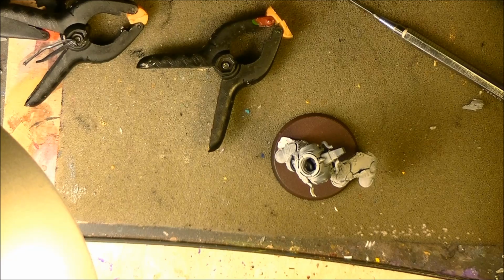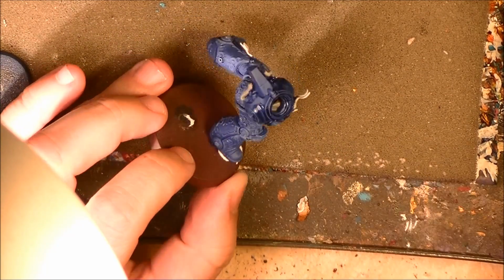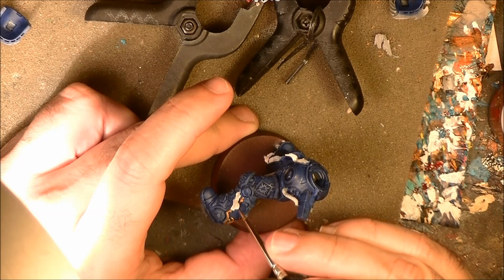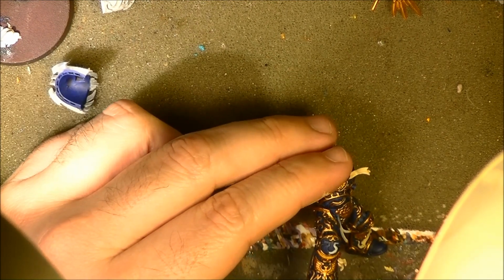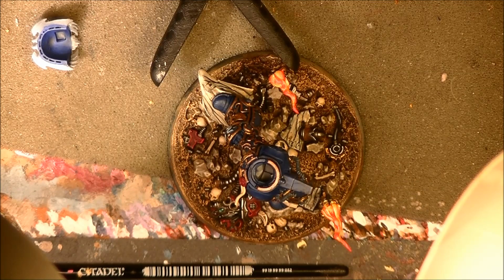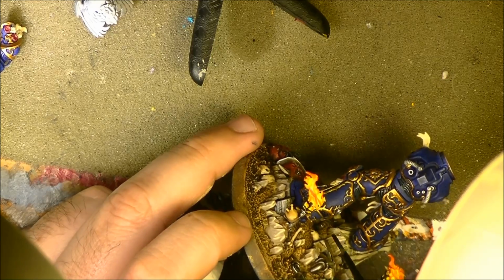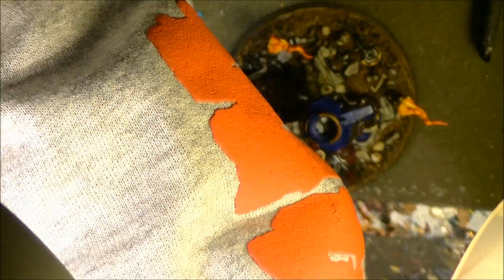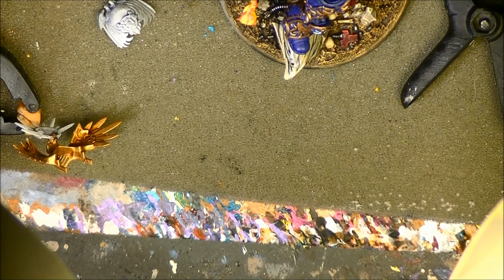Roboute Guilliman painting tutorial: part 1, base colors and washes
This is the starting on the painting of Roboute Guilliman, patriarch of the Ultramarines. In this video I share the base colors I am using and the shading leaving the miniature ready to start the highlights and the detail work.